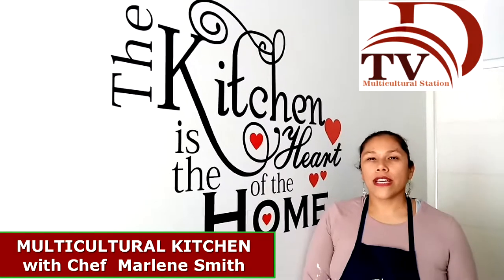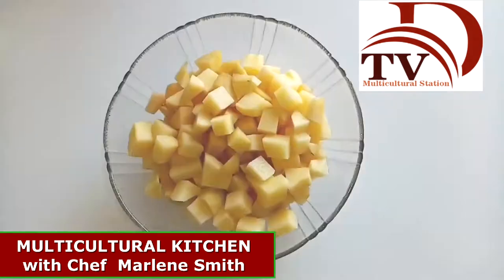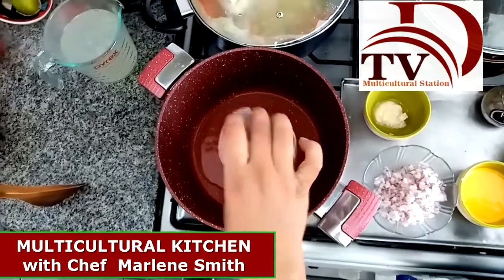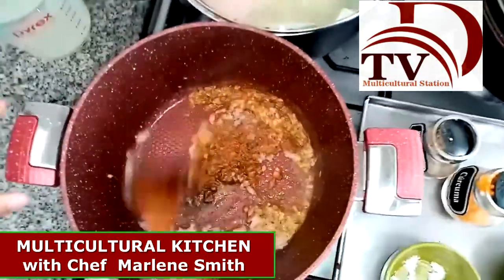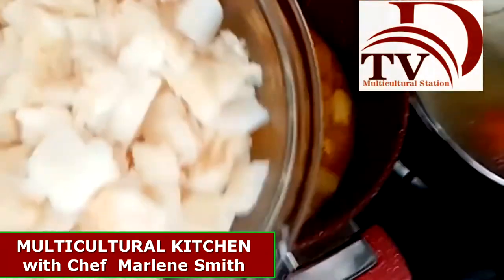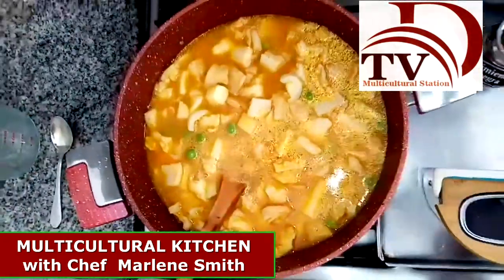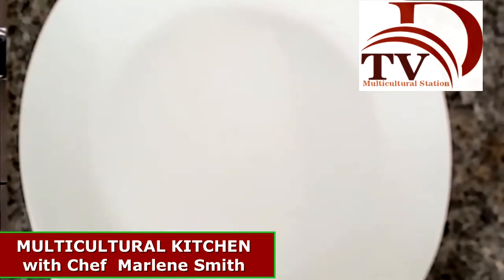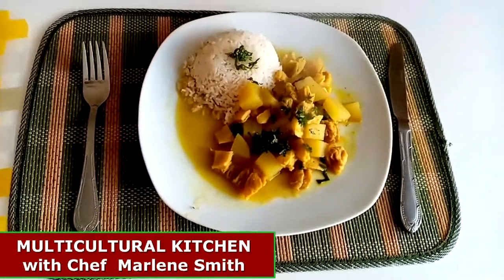Multicultural Kitchen with Marlene Smith on Diversity TV Ireland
A new Episode of Multicultural Kitchen with Chef Marlene Smith Torriani.